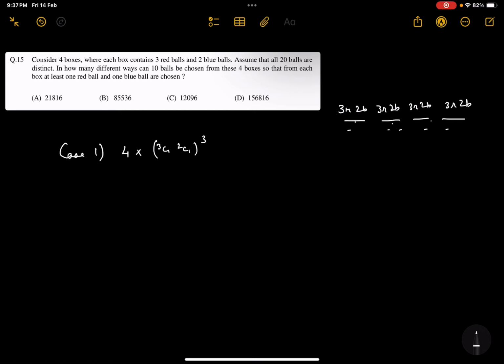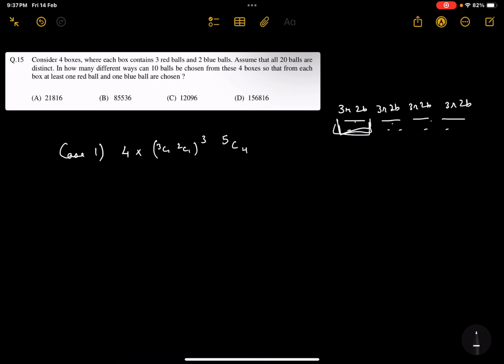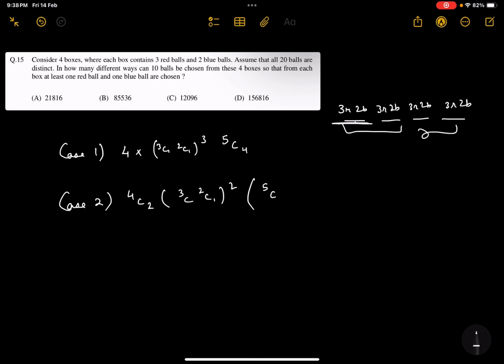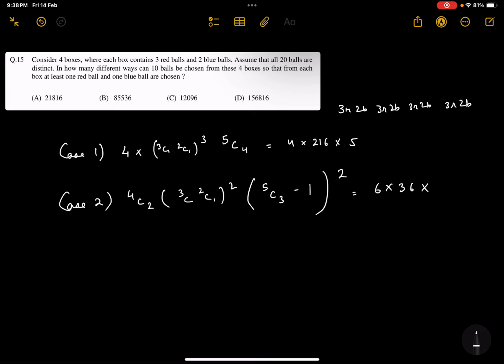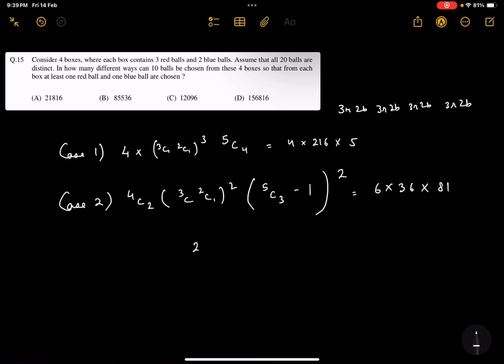JEE ADVANCED 2022 P2 Q15 | Step by Step Solution | JEE Advanced Preparation